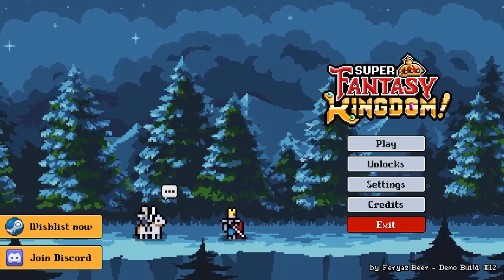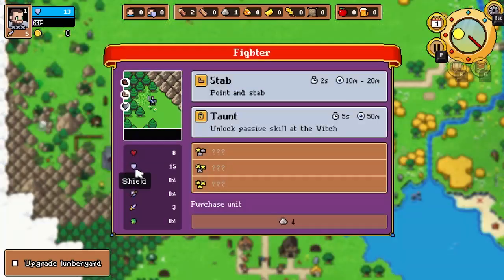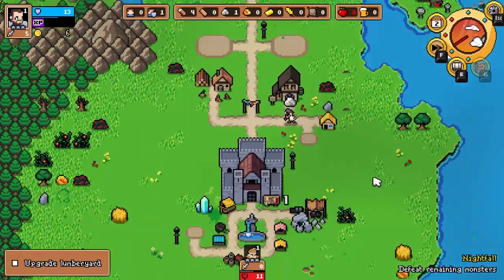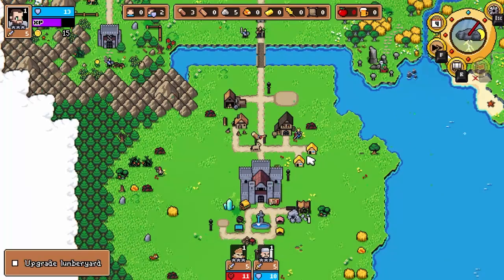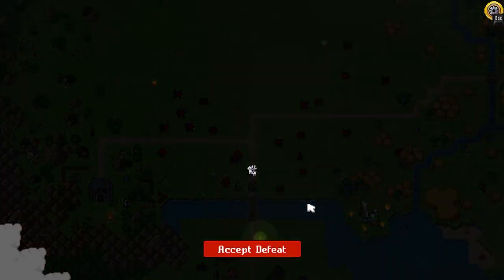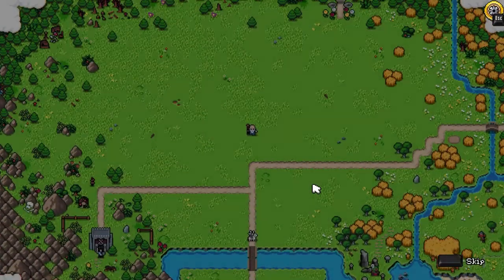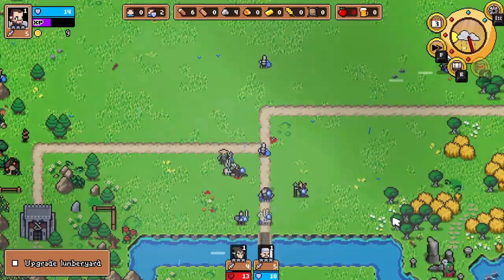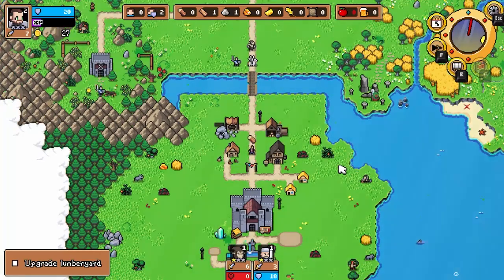The WEREWOLF DESTROYS our ENEMIES!! (Super Fantasy Kingdom- Demo Gameplay-Episode 2)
Join me as we explore the demo for Super Fantasy Kingdom! This game is developed and published by Feryaz Beer and is on Steam right now! Check it out!!

This episode includes runs 2 and 3! We are getting stronger each time